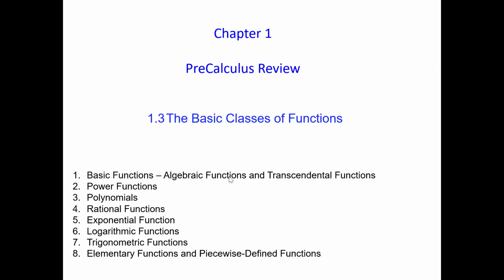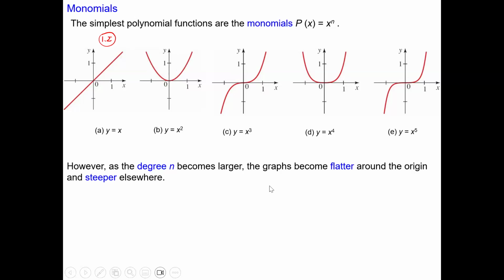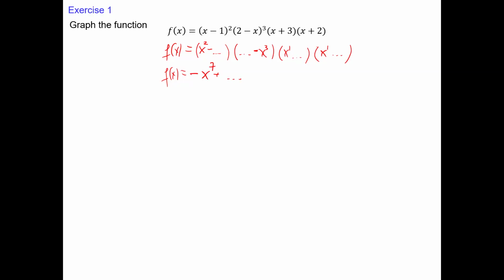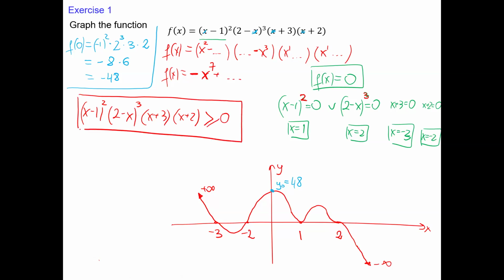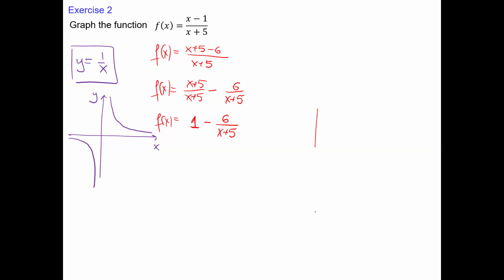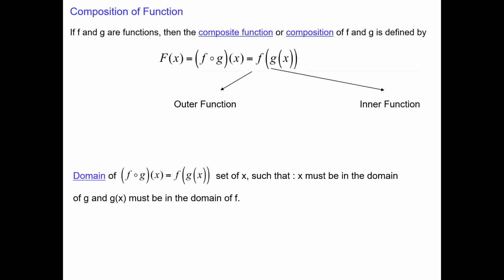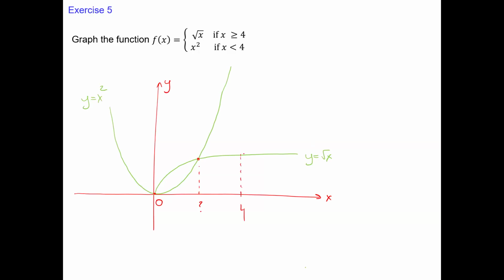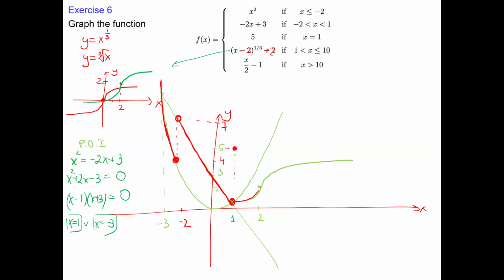1.3 The Basic Classes of Function